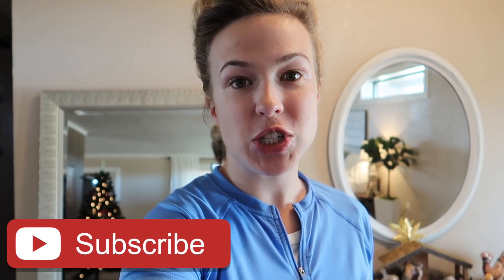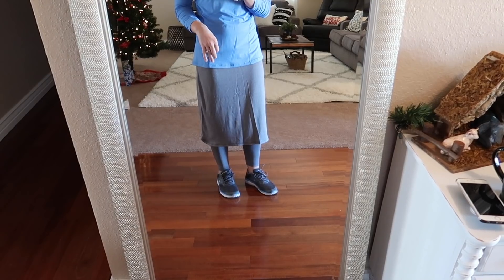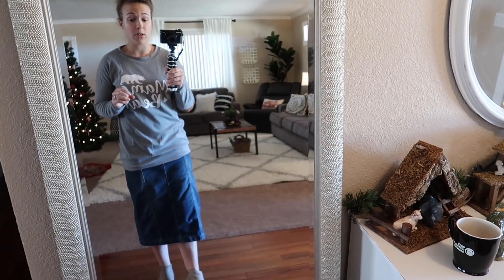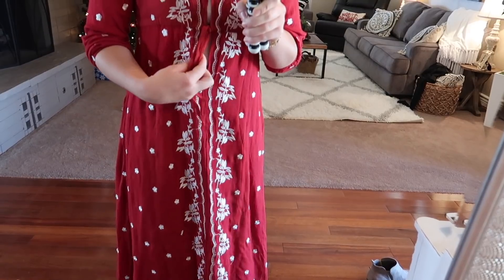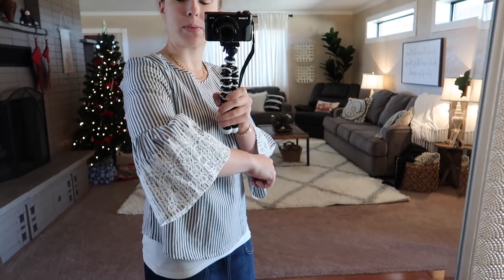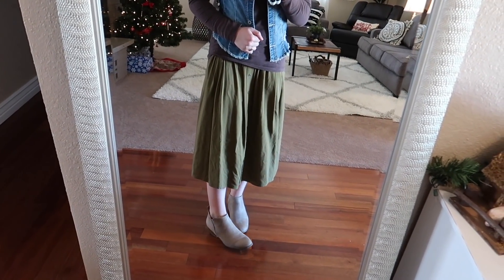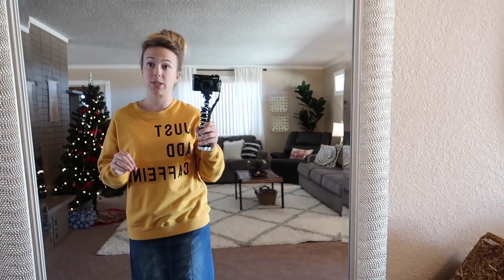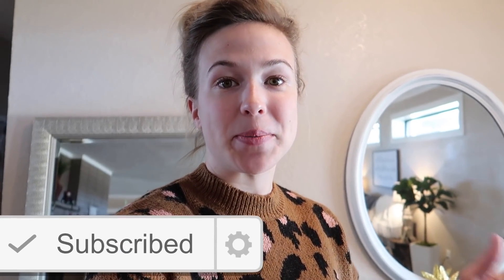MODEST OUTFIT IDEAS WINTER 2018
Hello Everyone! Today I'm sharing some Modest Outfit Ideas for Fall/Winter 2018!

Couldn't find the Walmart Sweatshirt online :( I guess it's only in store..
Ebay.com
Etsy.com
Amazon.com

❤️Upload Schedule: Tuesday, Thursday, and Saturday